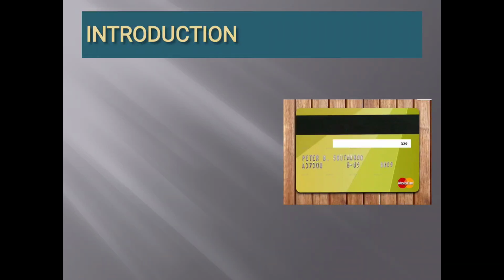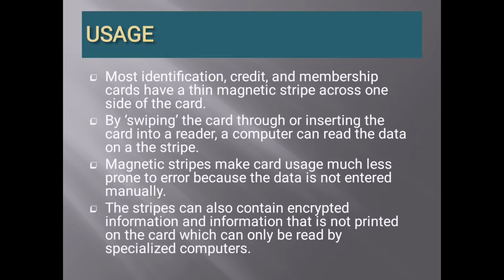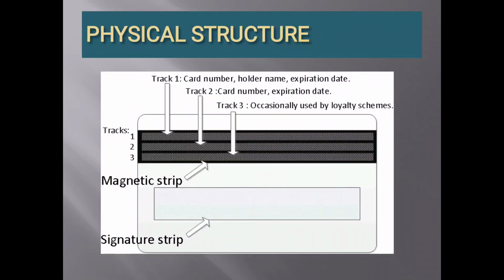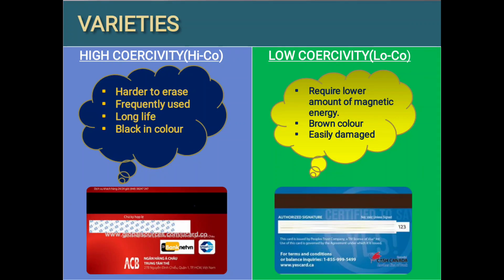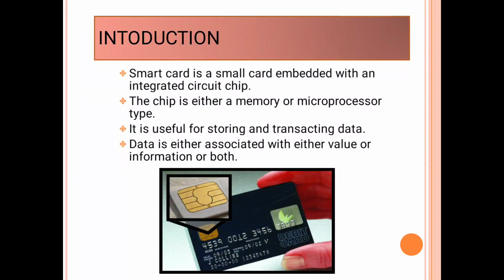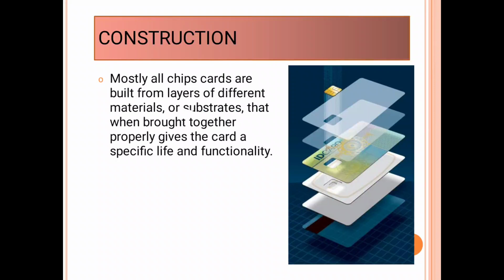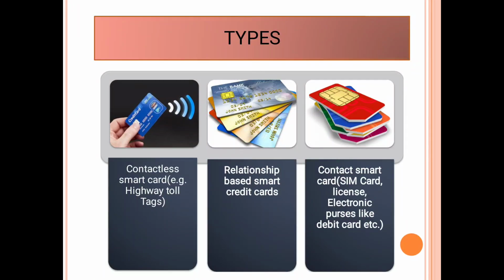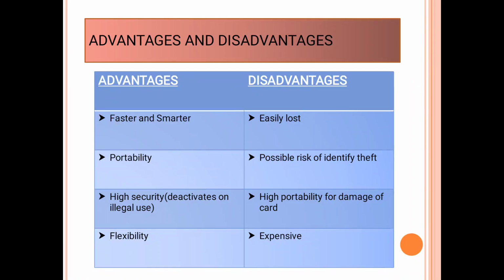Magnetic Strip, How it works? Physical features and its varieties. What is a Smart Card?